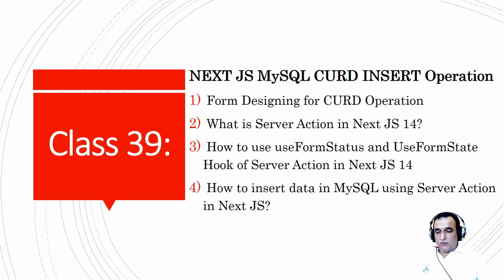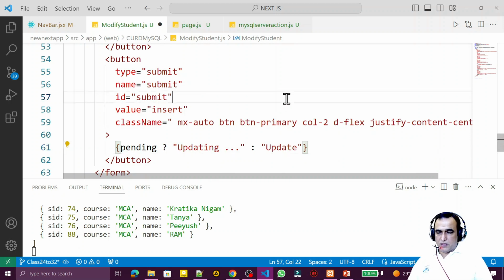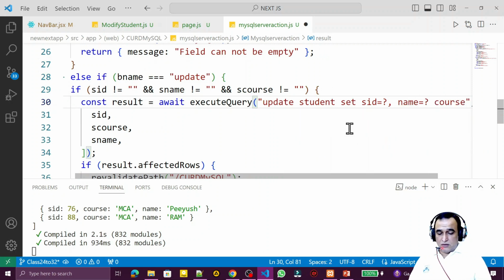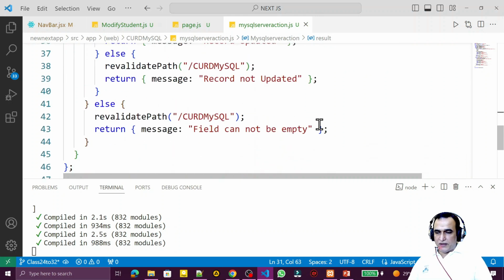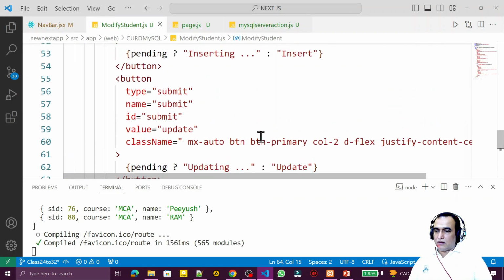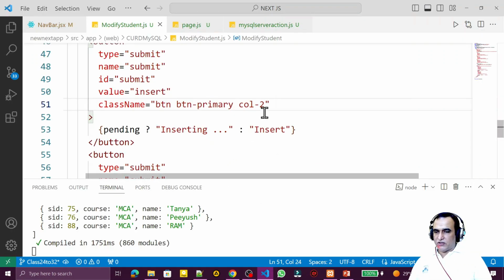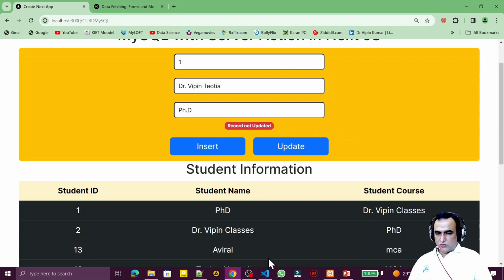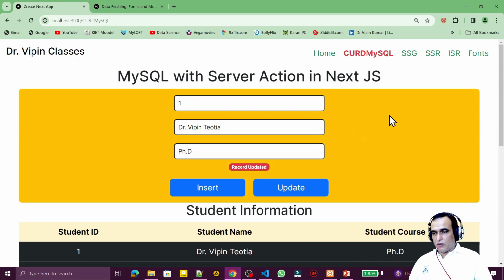Next.js Server Actions - Update Data in MySQL | Next JS Full Stack Course #40 | Dr Vipin Classes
React Next JS Full Stack Course 2023 | Dr Vipin Classes | Next JS CUrD App to update data in MySQL using Server Actions
NEXT JS MySQL CURD UPDATE Operation | Next JS Full Stack Course
Next JS Interview Questions:
1. How to use useFormStatus and UseFormState Hook for MySQL Update
     Operation in Next JS 14
2. How to update data in MySQL using Server Action in Next JS?

   crud operations
   react js crud operation
   operations crud next js
   crud operation
   next js crud operation
   nextjs crud operation
   node js crud operation
   database operations
   next js apis crud operation
   nextjs rest api crud operation
   mysql crud operation with node js
   react js crud operation with rest api
   build crud operation in next js and mysql
   implement crud operations in node.js using mysql server
   complete crud operation with next.js
   crudoperations with next js server actions
   server actions
   next js server actions
   server actions next js